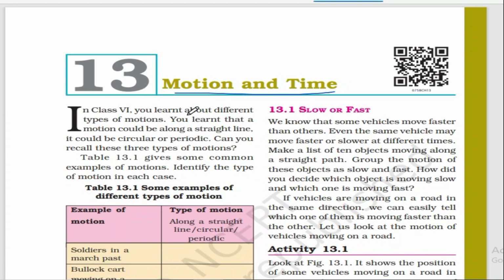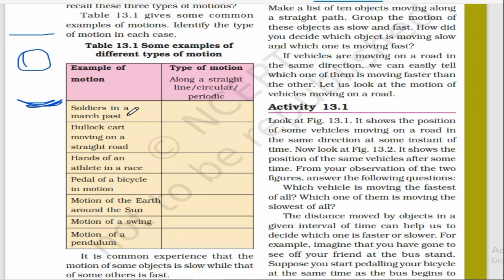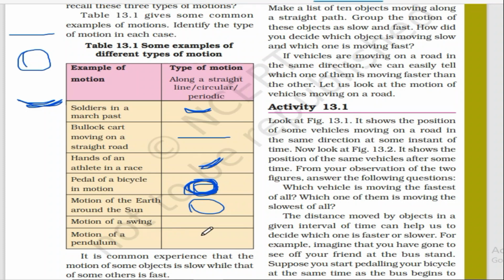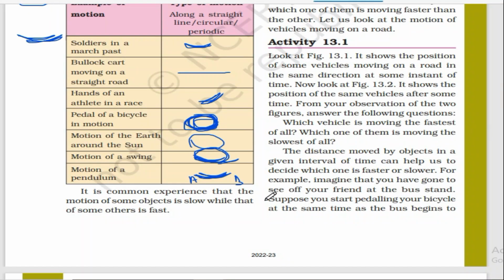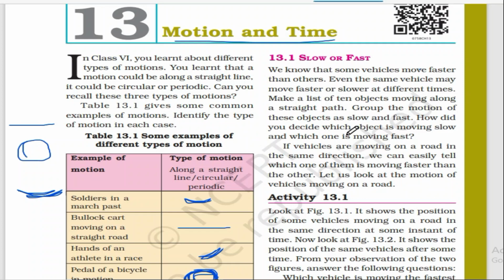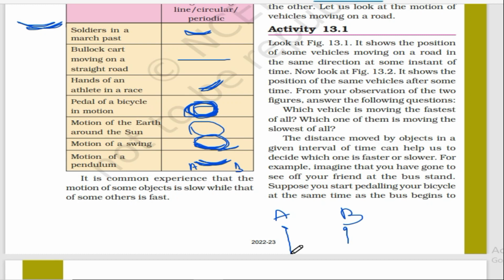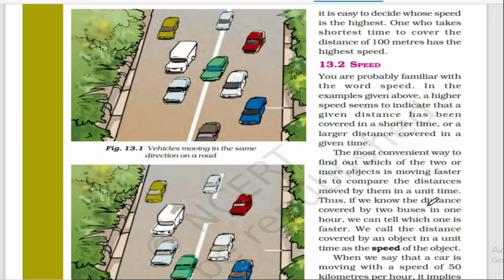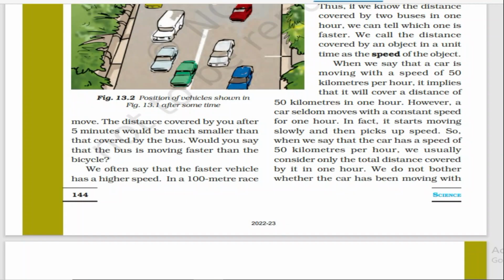class 7 motion and time